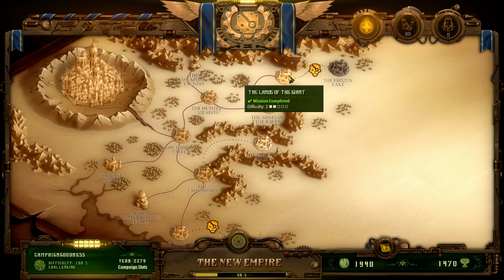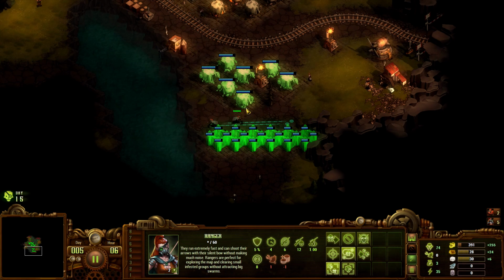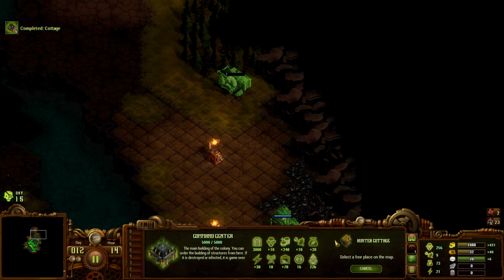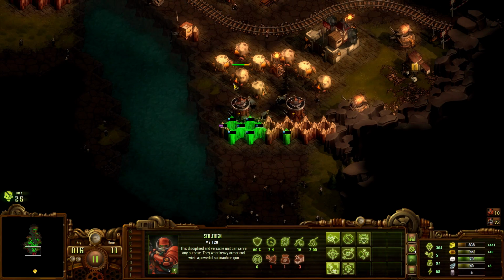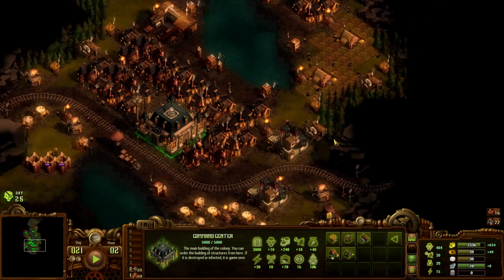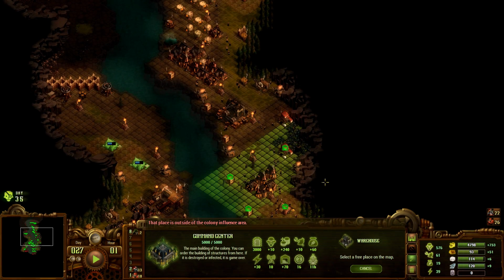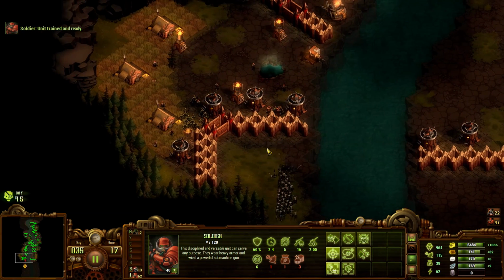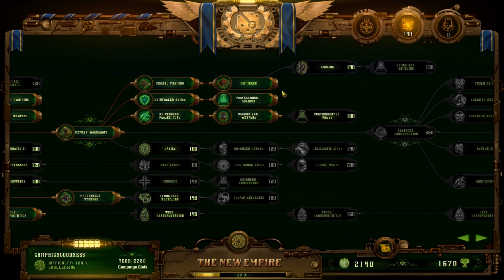The Narrow Pass Mission - They Are Billions Gameplay - Campaign Mode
We wiped out the horde with 1000 zombies in it to gain access to The Narrow Pass mission in the They Are Billions campaign.  We'll need to build out and defend our base in a narrow map, hemmed in by rock, and with a river running right through the middle of it!

Looking for great games at a great price?  for daily game sales.  Chrono.gg sells only one game each day, at a great price, with a new title daily at noon Eastern time.  Each purchase through the my link supports the channel!